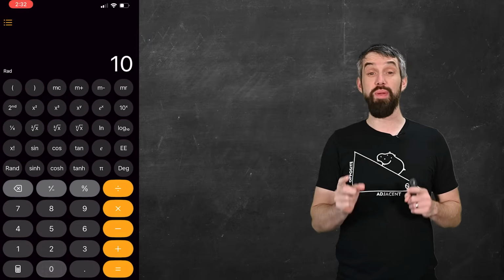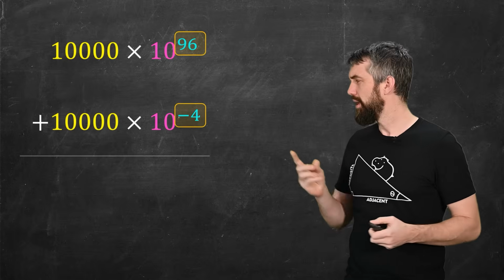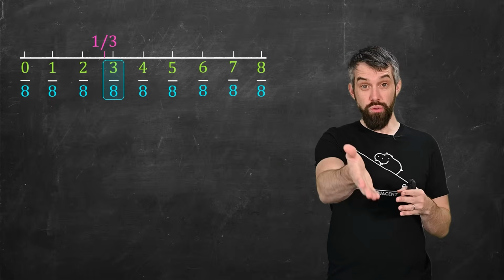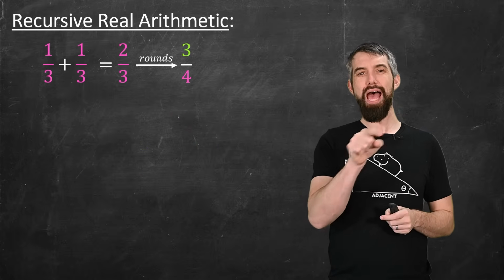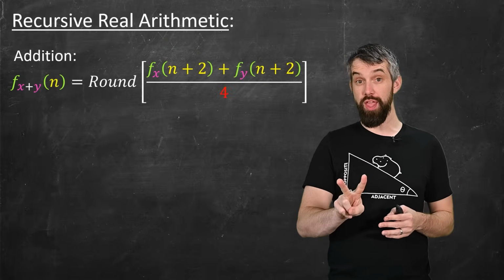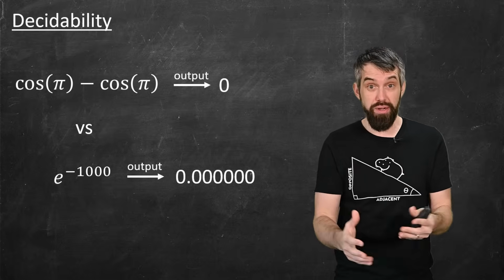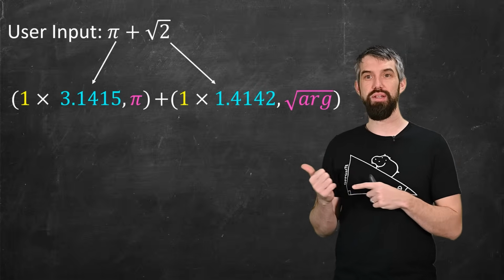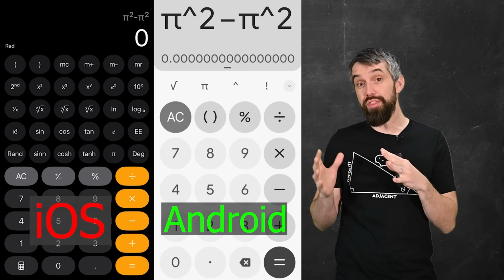How Google designed a smarter calculator than Apple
The iOS calculator occasionally gives errors like saying that 10^100+1-10^100=0. This is because it uses floating point arithmetic, which is great because it uses little memory, can represent a huge range of numbers, and allows for very efficient calculations. But Hans Boehm at google uses a hybrid approach with recursive real arithmetic to create a calculator app that avoids these errors and, while not perfect, is pretty good at identifying user experience issues like deciding between 0 and 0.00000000.

0:00 Apple vs Google
0:38 Floating Point Arithmetic
4:11 Rationals and Dyadic Rational Approximations
7:23 Recursive Reals
9:48 Addition of Recursive Reals
15:05 Decidability
18:00 Implementation
24:53 Check out Brilliant.org/TreforBazett

Correction:
8:42 I say we can UNIQUELY choose a dyadic rational within that error bound that has the denominator 2^n. It isn't quite unique. Take 1/3 rounding to the nearest 1/4. Both 1/4 and 2/4 are within the error range. But that's ok, you can choose either of them and ultimately all we care about is choosing something within the error bound that is as small (from a memory perspective, i.e. smaller denominator) as possible. I can't tell from paper, but I suspect in the implementation it spends a bit of computational time to adjudicate that 1/4 is closer than 2/4 and so chooses that one